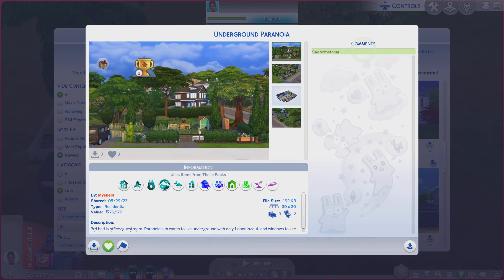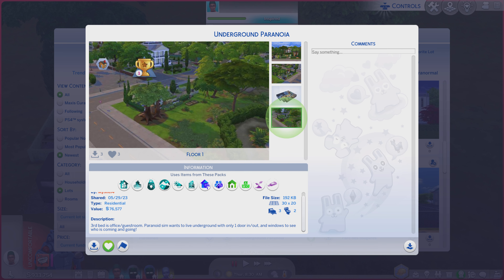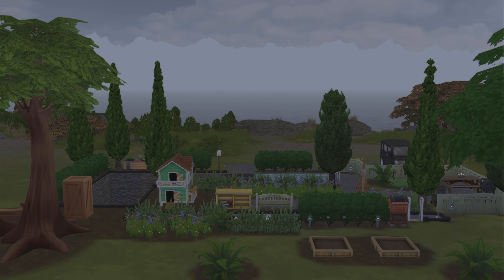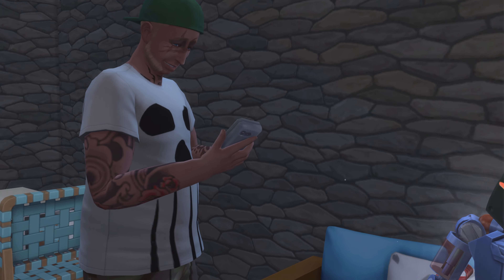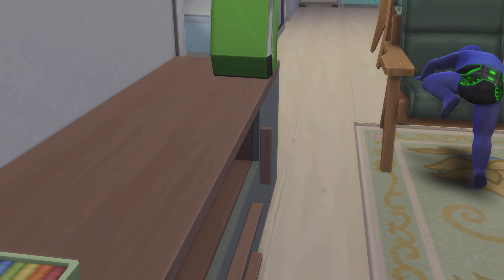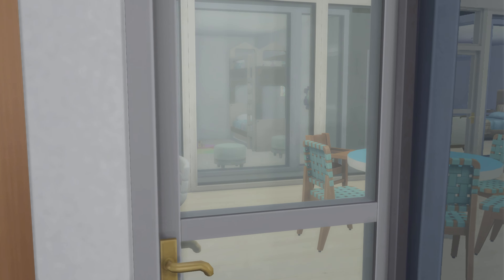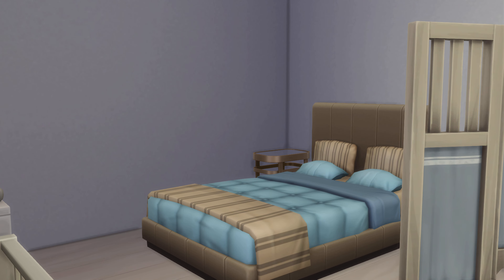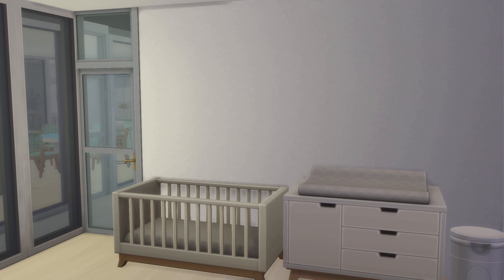The Sims 4 Gallery Lots ep# 1943 Underground Paranoia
Id- Myshel4      Lot- Underground Paranoia        lot size - 30x20        lot type - residential         Playable         please check out their other creations as well